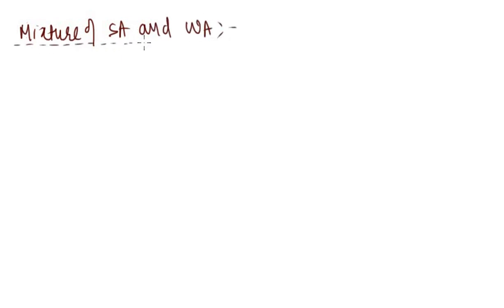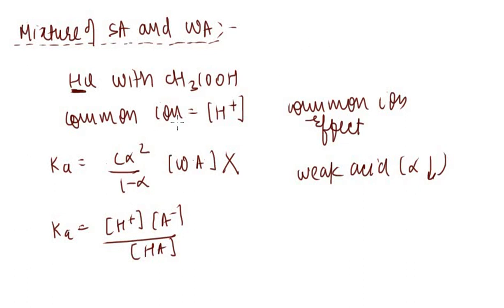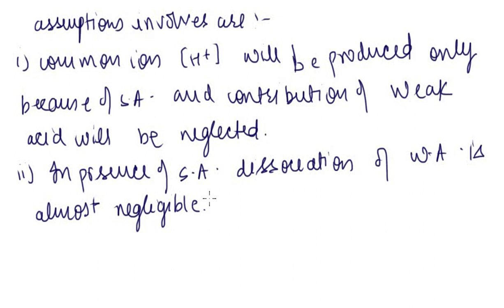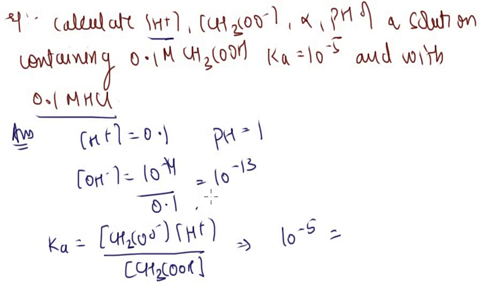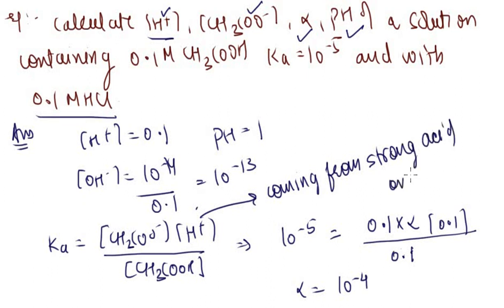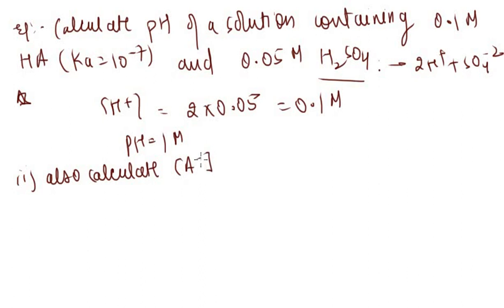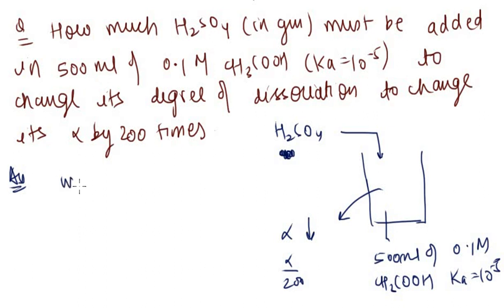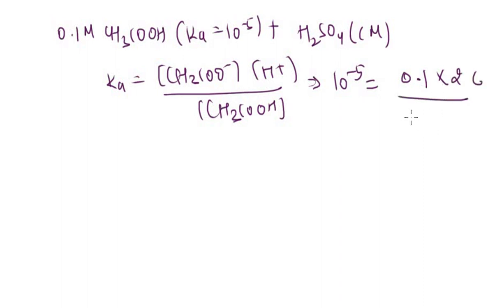pH of Mixture of Strong and Weak Acid